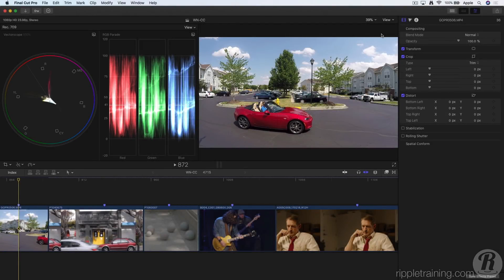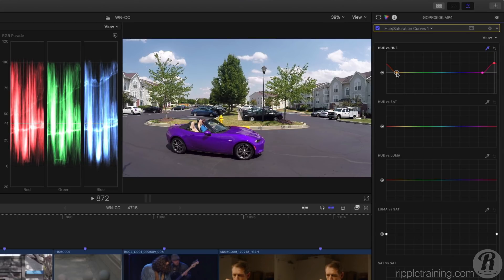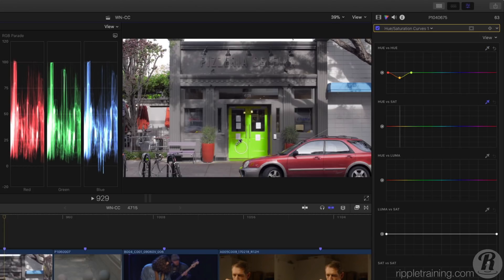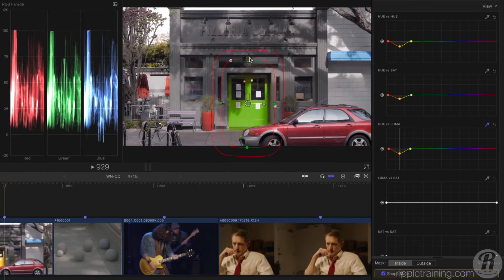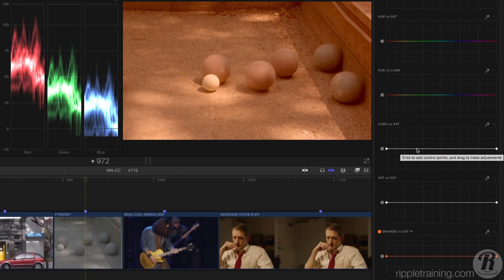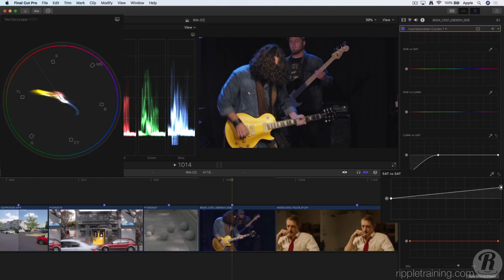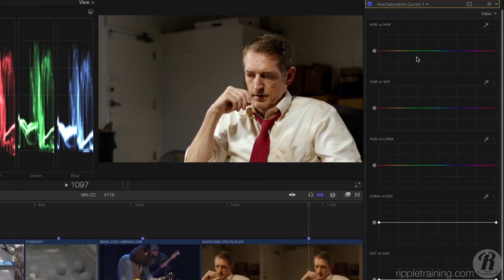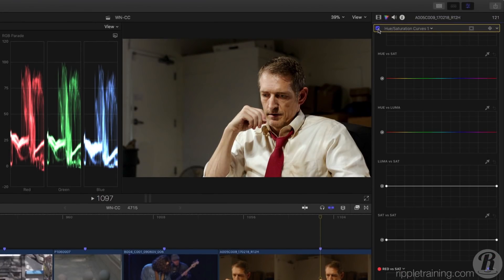Final Cut Pro 10.4: Hue/Saturation Curves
The new Color Curves correction in Final Cut Pro 10.4 give you precise control for adjusting luminance and individual red, green, and blue color channels, and even adjust specific hues in your images.

Description